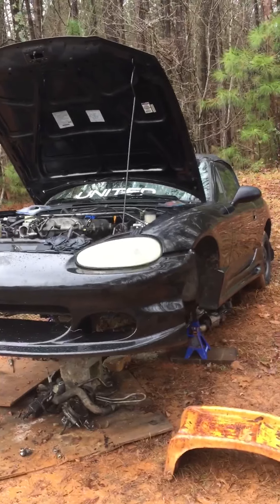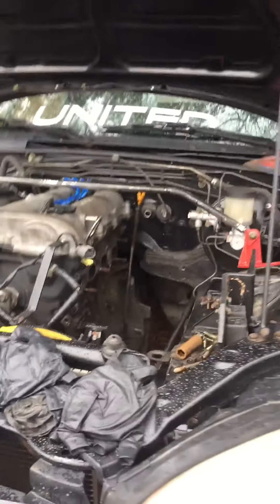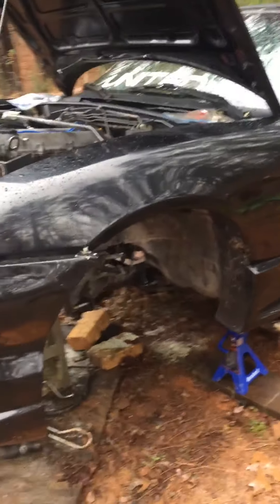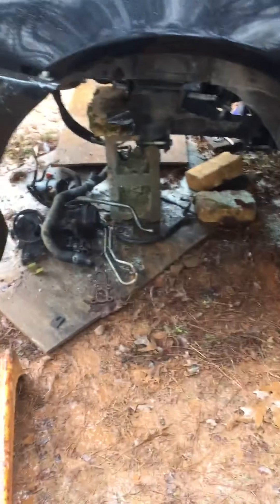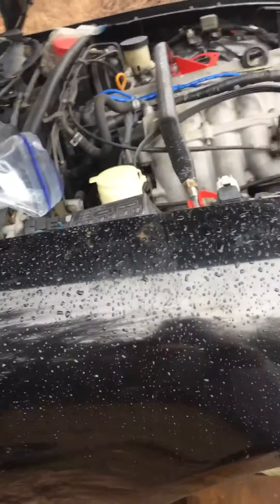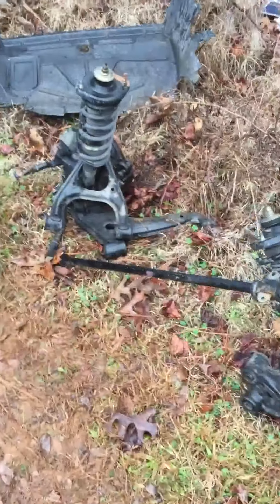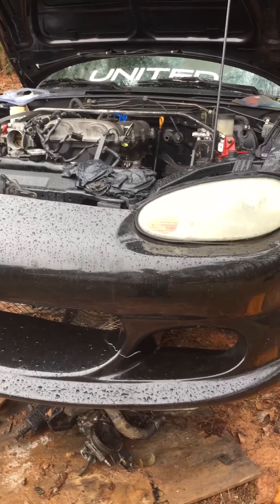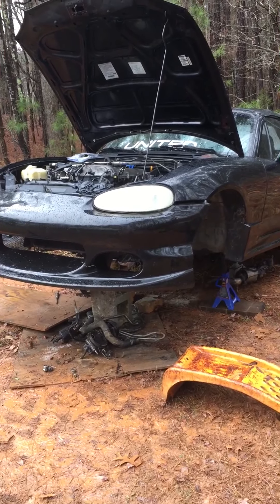99 Miata drift build p4.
If you like my first Miata video, like and subscribe and comment, if you liked it or not, instagram is justinterrell21 Facebook Justin Terrell snap chat Epic18JT, I have the hole build on there and starting with part 4 on video, hope y’all enjoyed the videos, everything with be recorded on my phone, SEE YA!!!